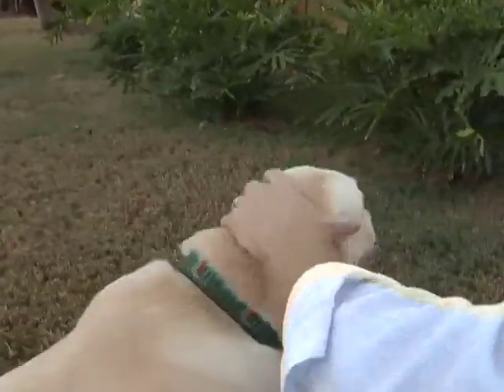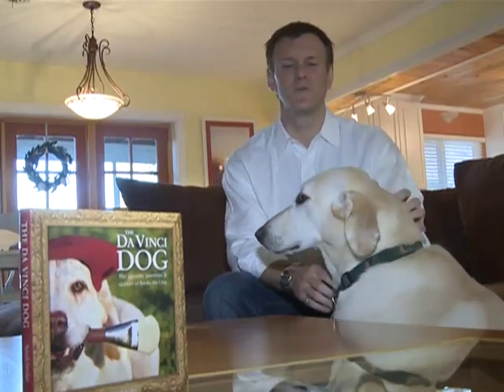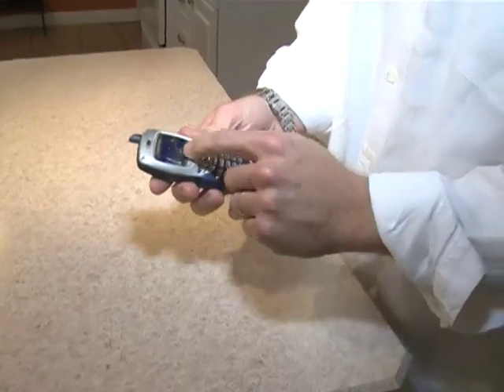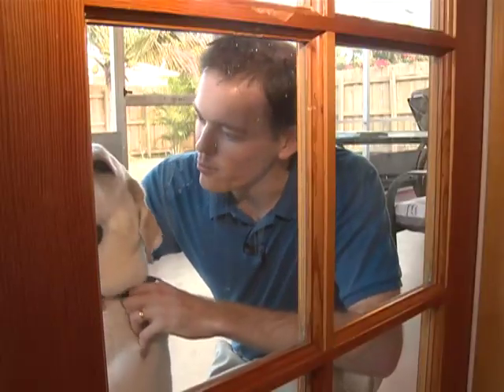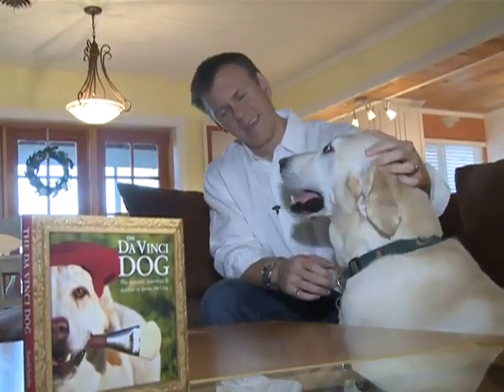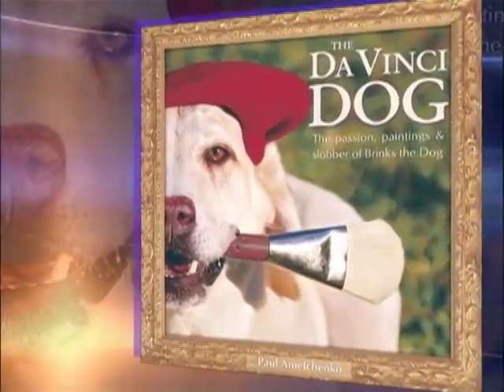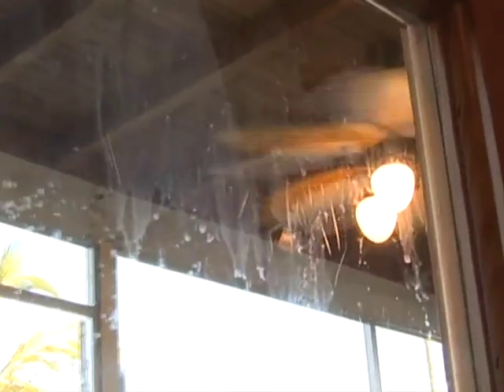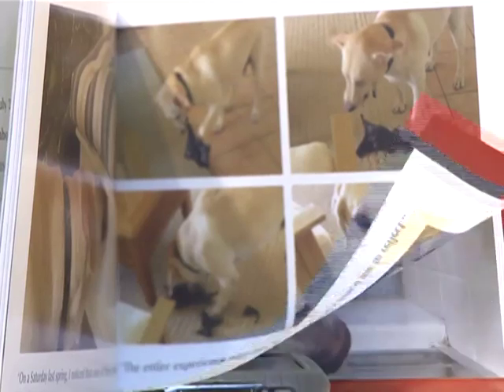Jim Robinson Reports/Da Vinci Dog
A rescued dog gets a second chance and a new life as an artist.